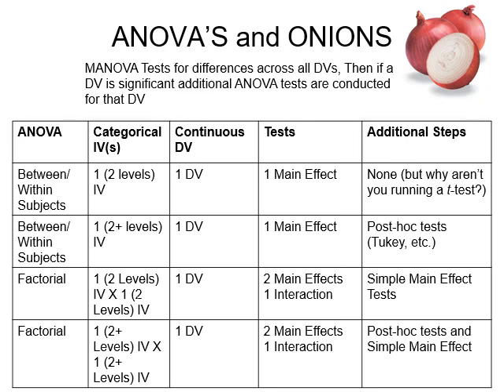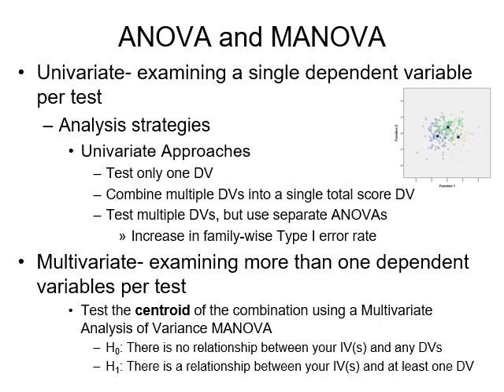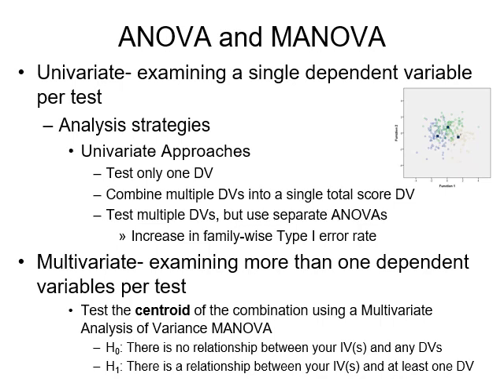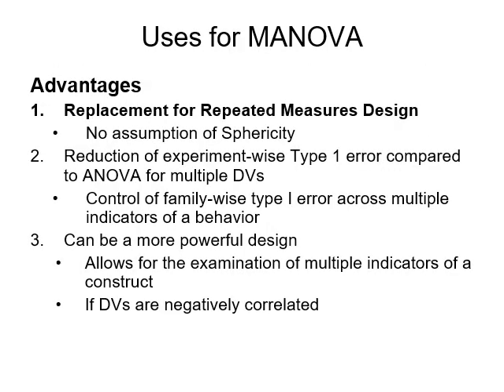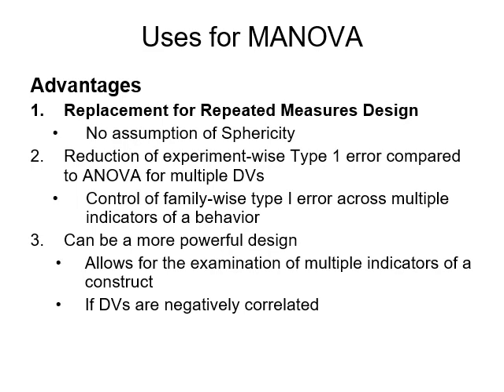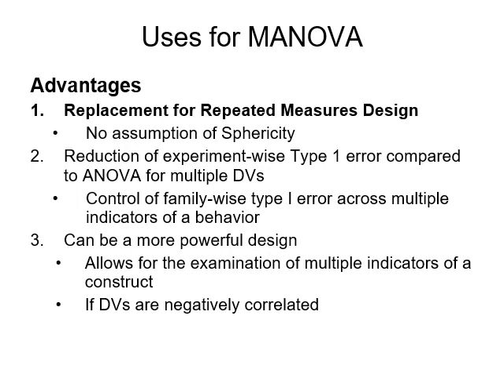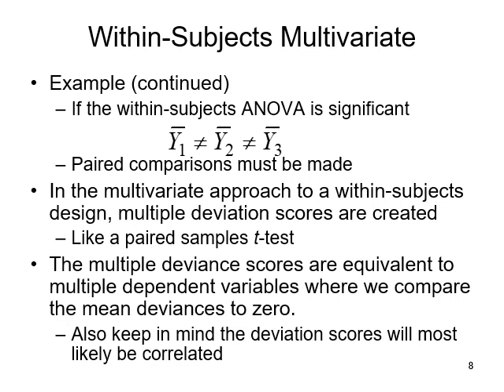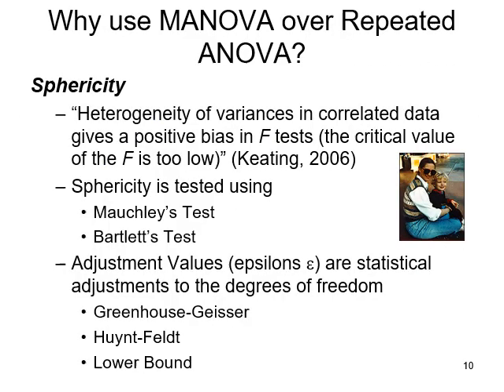9 MANOVA and MANCOVA Audio first part